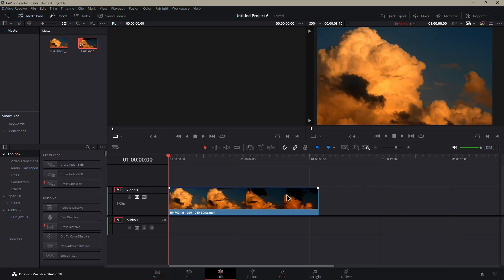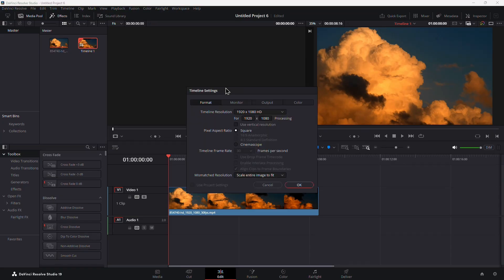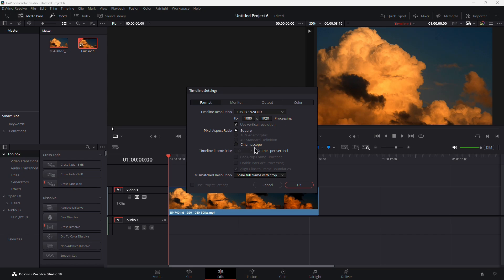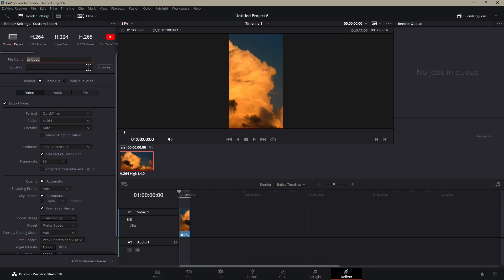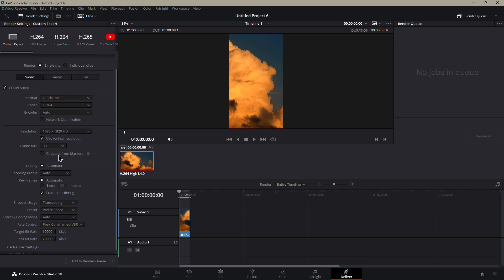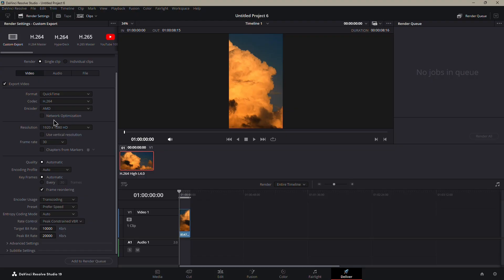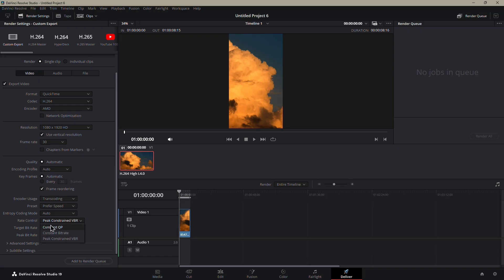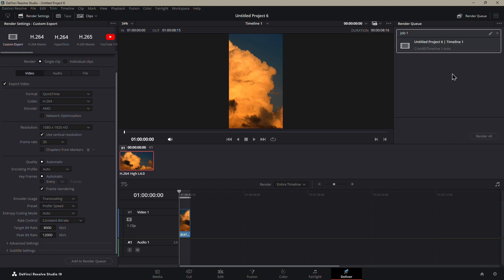Best Export Settings for Instagram Reels in DaVinci Resolve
In this short tutorial I show you the best export settings for Instagram Reels in DaVinci Resolve.